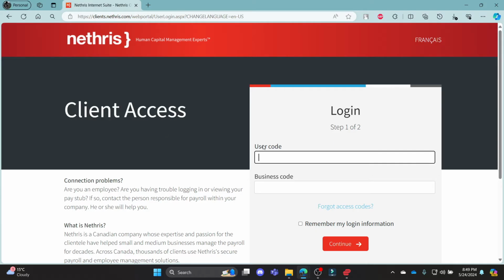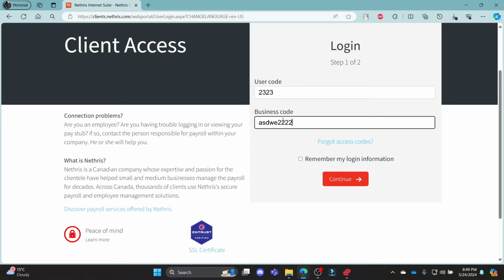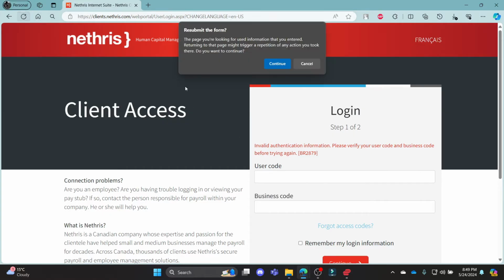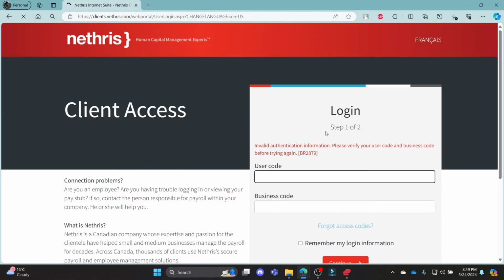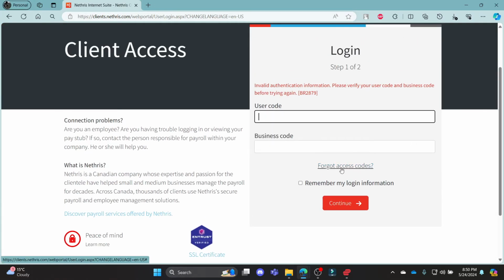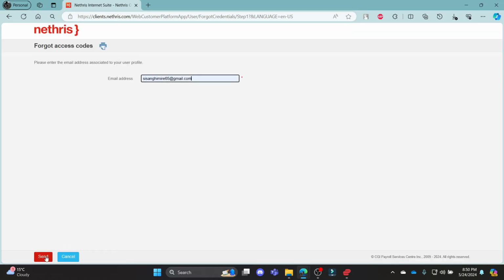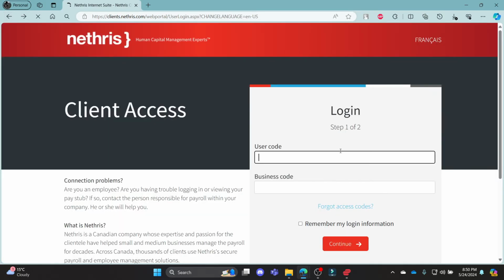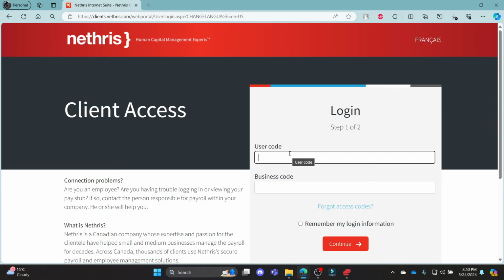How to Login to Nethris Payroll Account (2024) | Sign In to Nethris Payroll Account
Learn how to log in to your Nethris Payroll account with ease using our detailed tutorial. From accessing the login page to entering your credentials securely, we'll guide you through each instructions of the process.